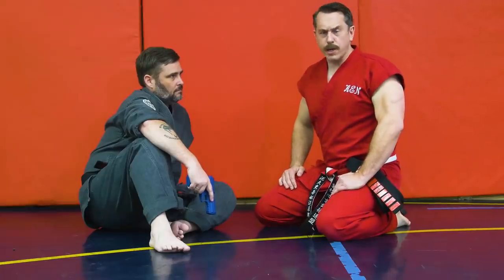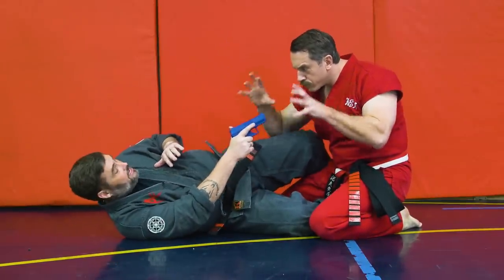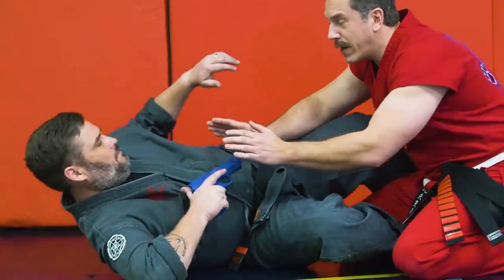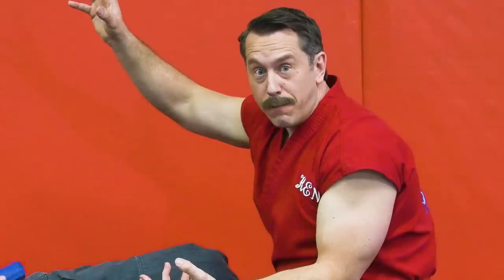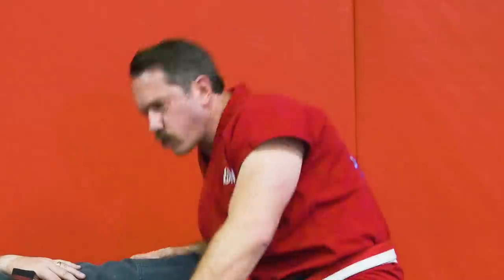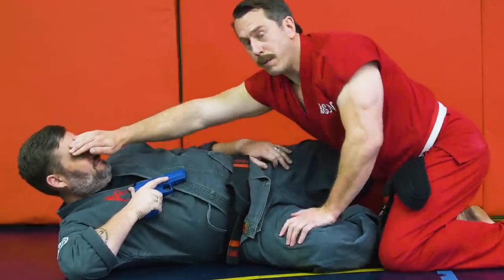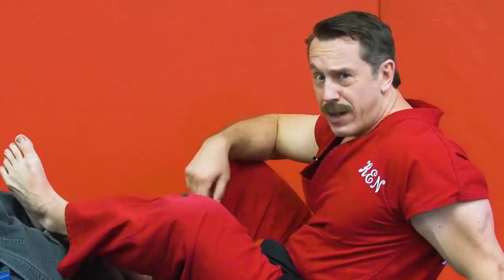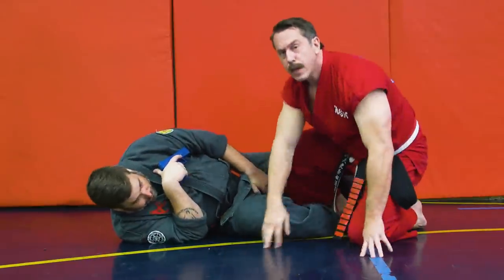Gun Grappling | Master Ken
Get your personalized Master Ken video message today!

Master Ken teaches John from Active Self Protection how to defend against a firearm while in a ground fighting situation with Gun Grappling techniques!